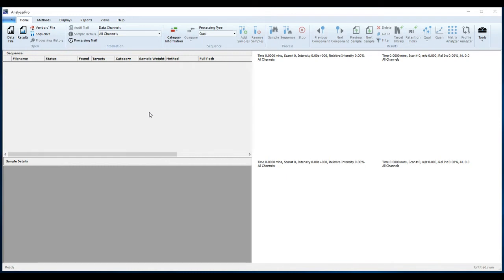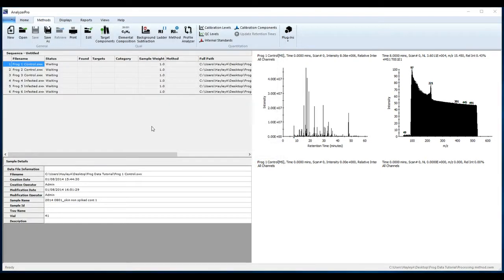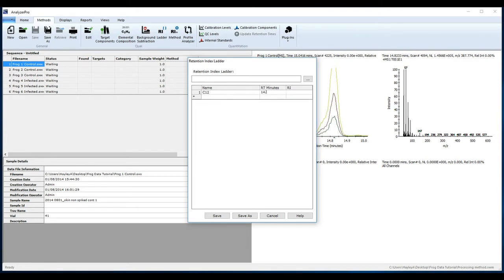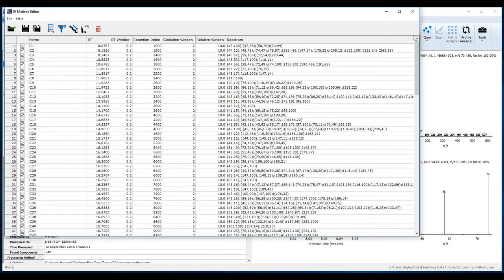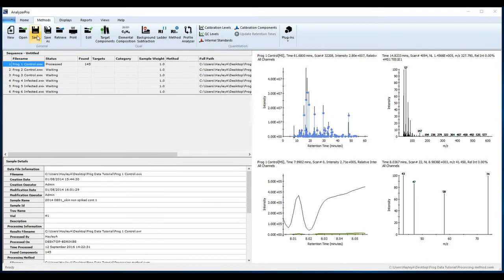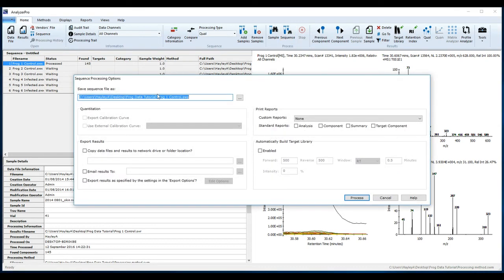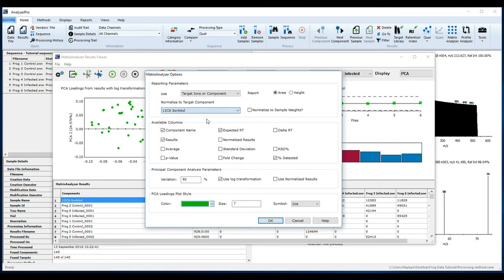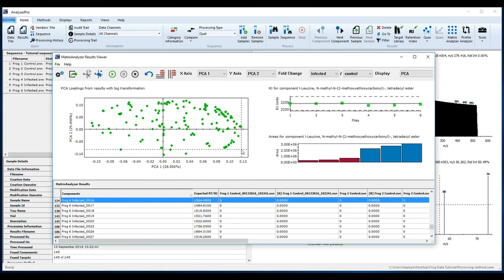Qualitative Deconvolution Tutorial - Using AnalyzerPro in your metabolomics workflow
A streamlined untargeted metabolomics data processing  workﬂow to understand fungal infection in frogs using AnalyzerPro.